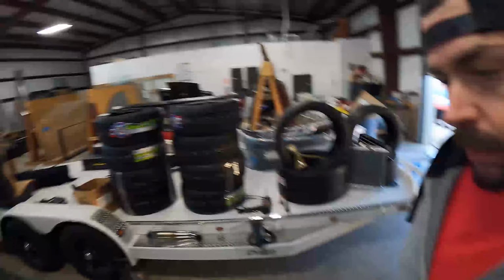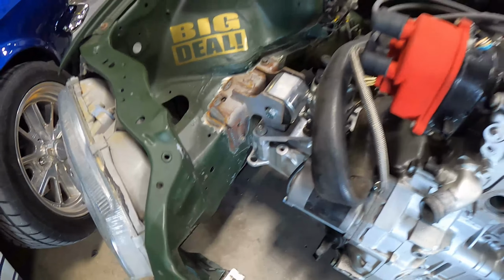H22A COMES OUT !!!!!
PULLING THE H22A TO FIX IT ALL